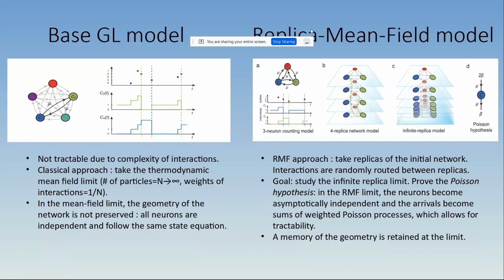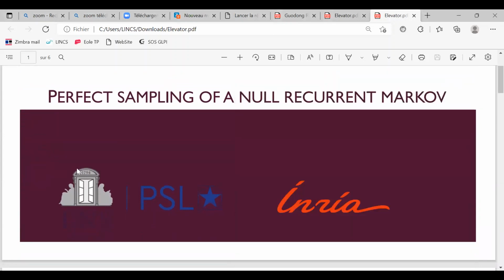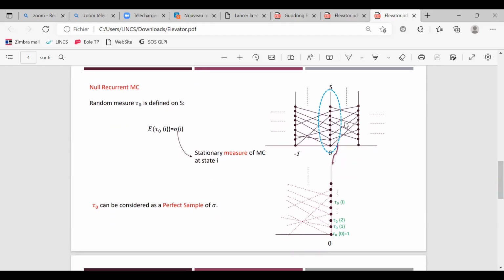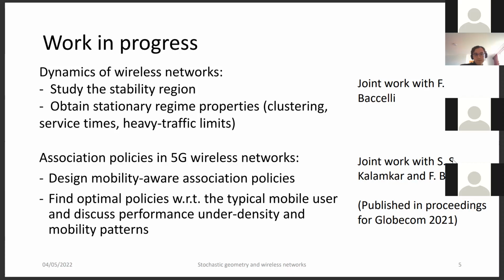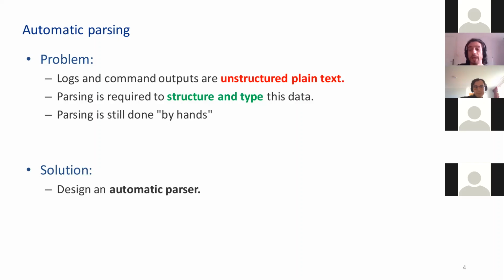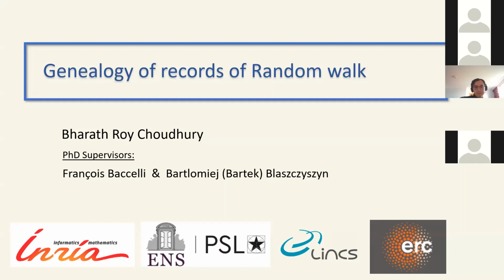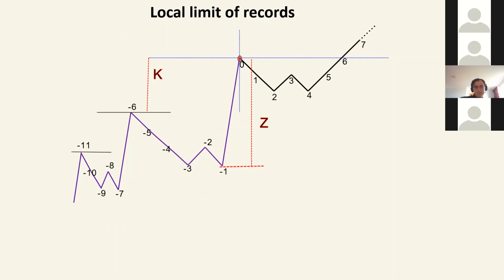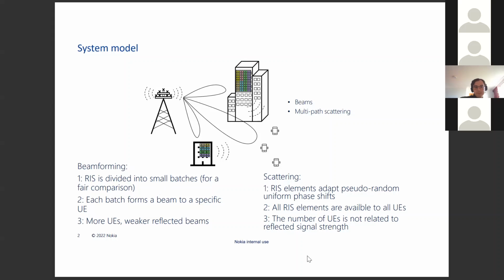LINCS young researchers elevator pitch 2022#2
Session by LINCS young researchers (04/05/2022)

SPEAKERS:

Davydov Michel (Inria)

Khaniha Sayeh (Inria)

Popineau Pierre (Inria)

Raynal Maxime (Nokia Bell Labs)

Roy Choudhury Bharath (Inria)

Sun Guodong (Inria)